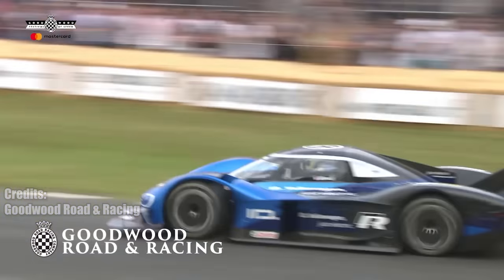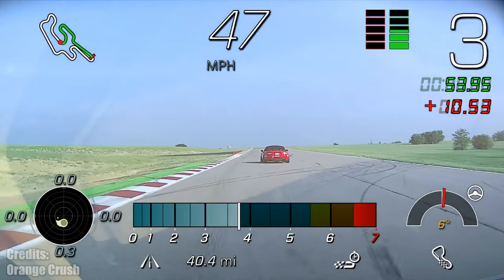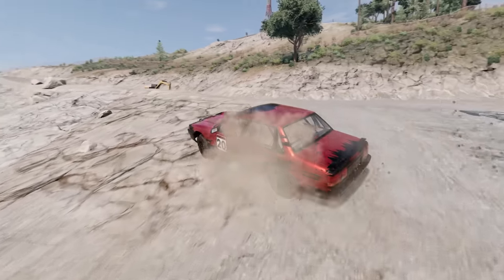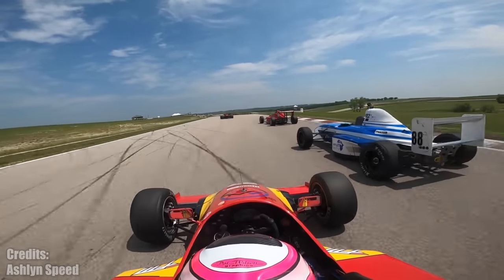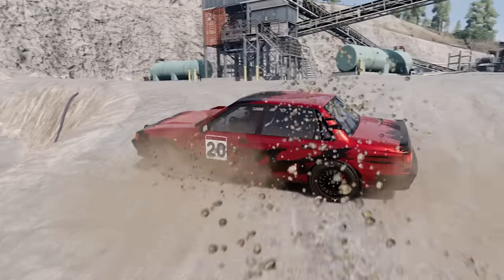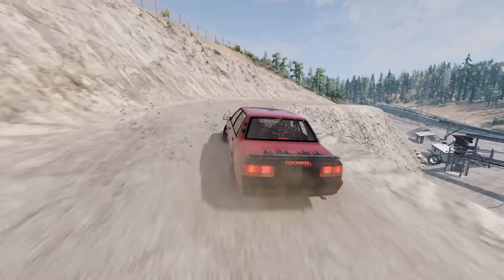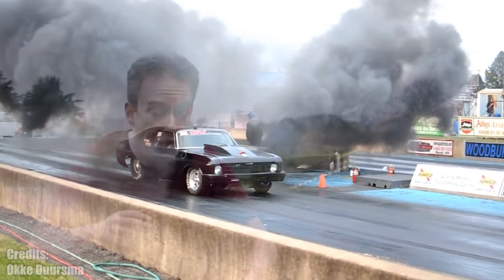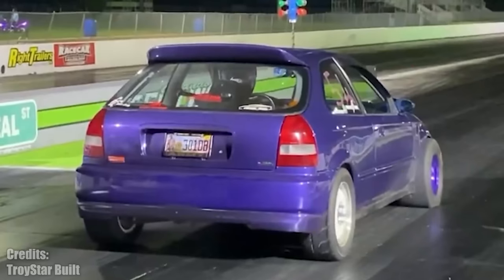Two Inches From Disaster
Weekly Dose of Automotive Stuff #129

While I do believe that this series falls under "Fair Use", which allows me to use even copyrighted footage (as long as I add commentary, criticism or educational value to it), I can remove your footage from the video on request.